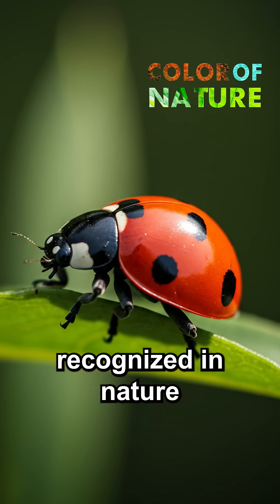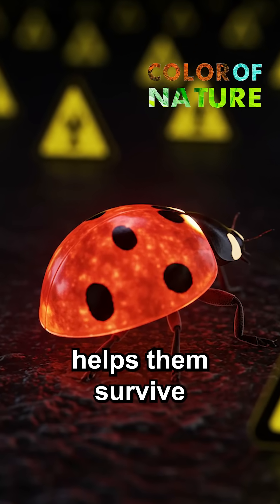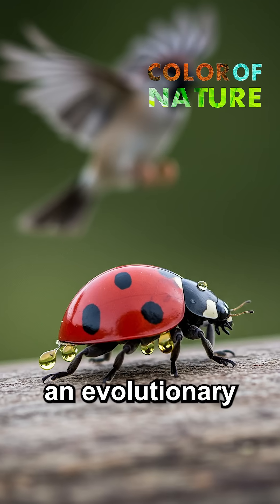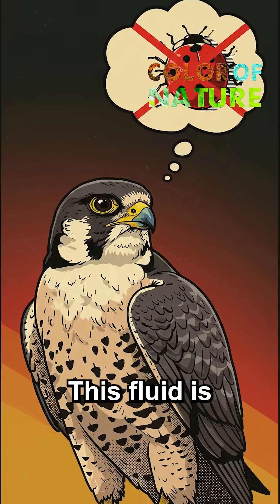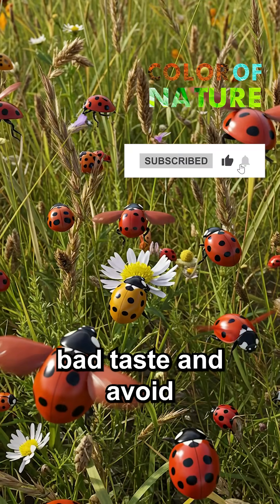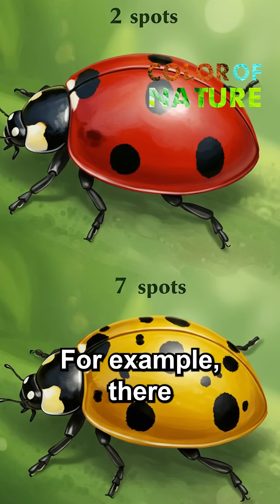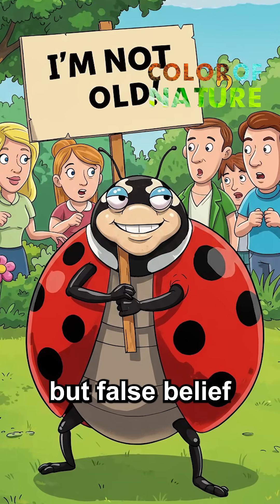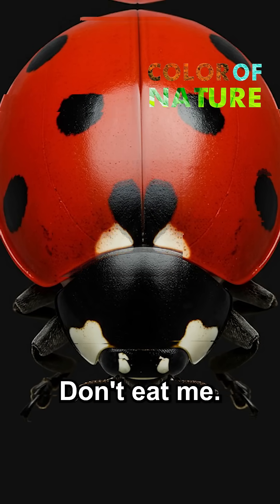Why Do Ladybugs Have Spots? The Truth Will Surprise You!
Those cute ladybug spots are more than just decoration. They’re part of a defense system called aposematic coloration, warning predators: “I taste bad!” Learn how this tiny insect uses color and chemistry to survive.